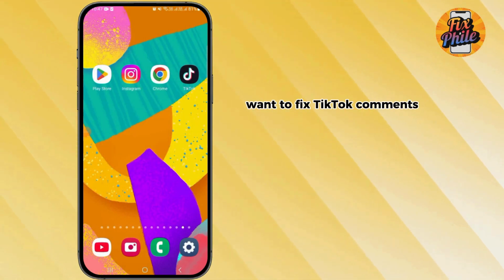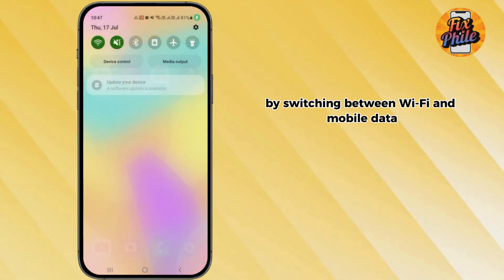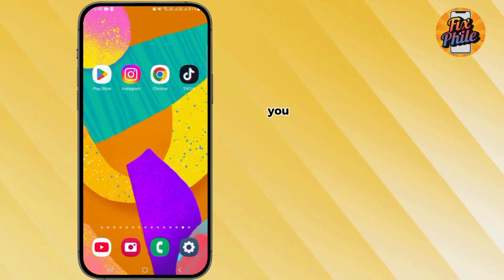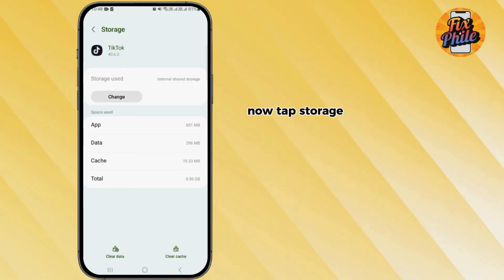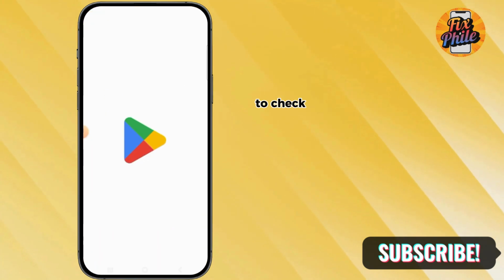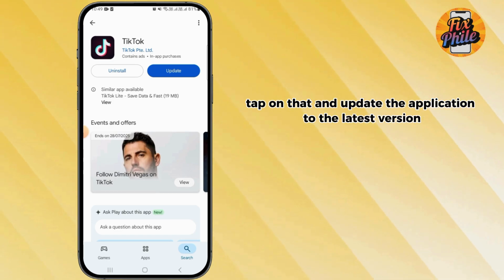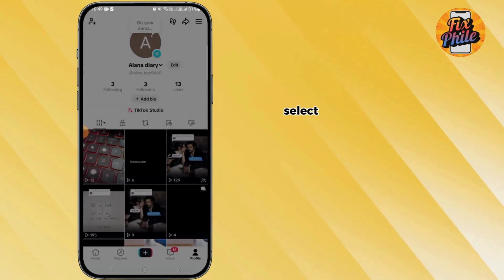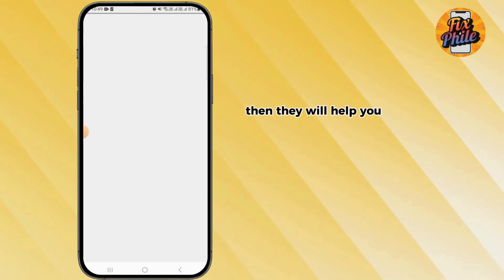Fix TikTok Comments Not Loading or Posting (2025 Solution)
Having trouble with TikTok comments not showing up, loading endlessly, or failing to post? You're not alone. This 2025 tutorial explains why TikTok comments might be glitching and gives you proven fixes that work for both Android and iPhone users. Whether you're getting shadowbanned, stuck in limited mode, or facing app bugs, this guide walks you through the steps to restore full comment functionality.